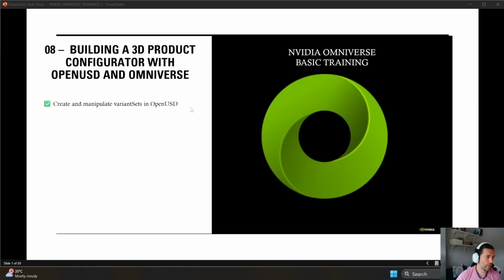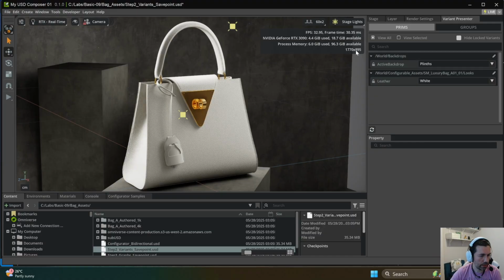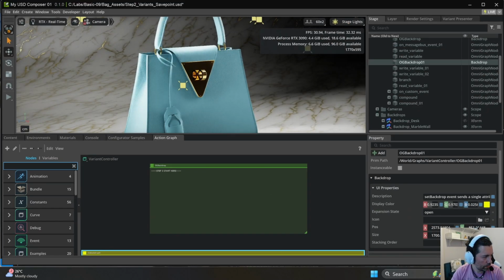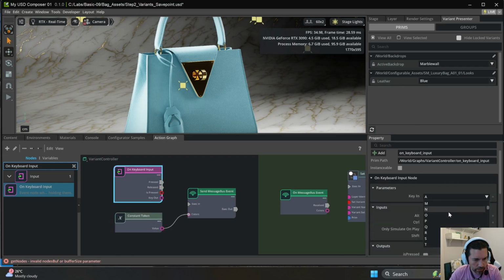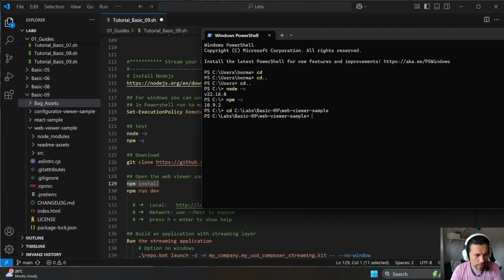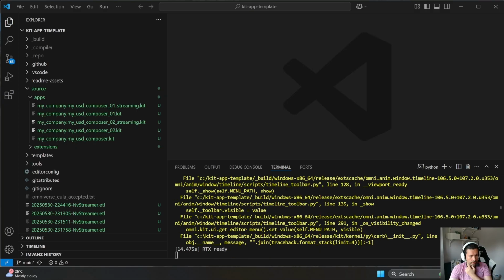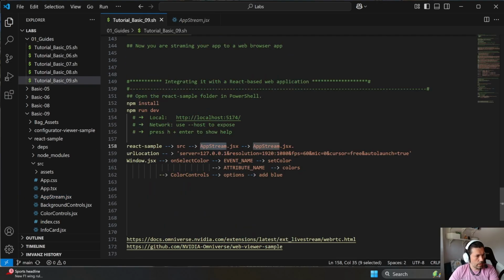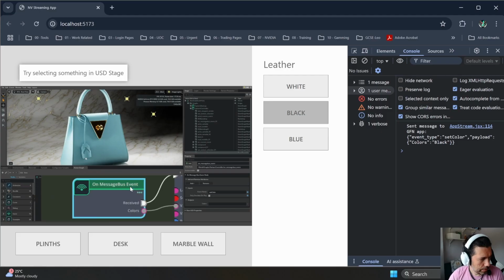Omniverse B.T. 08 (3D Configurator use case - Stream Omniverse to Browser and React-Web-App)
In this video, we showcase the final stages of developing a product configurator sample. We then demonstrate how to deploy the Omniverse application to a local web browser and integrate it into a React-based web application to enhance the user interface with additional functionality.